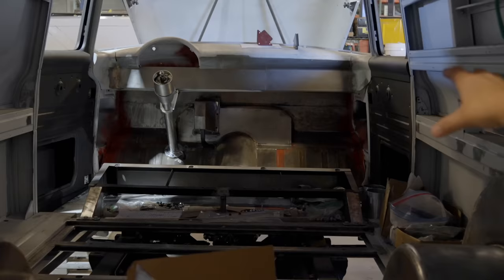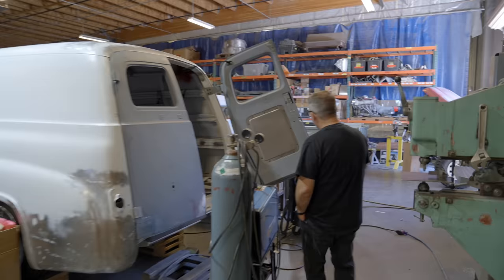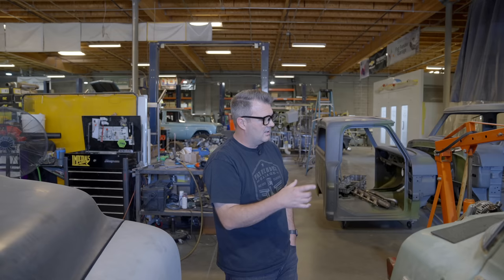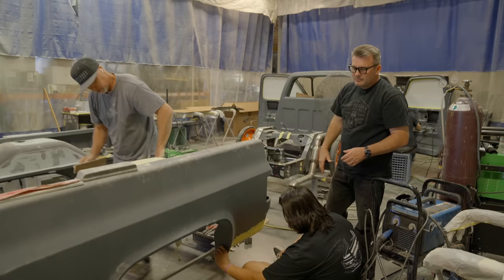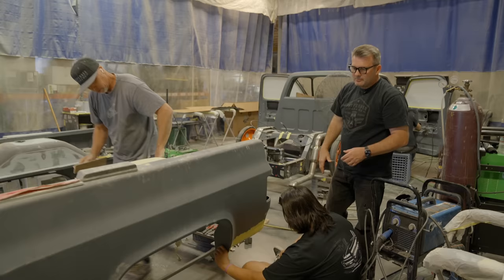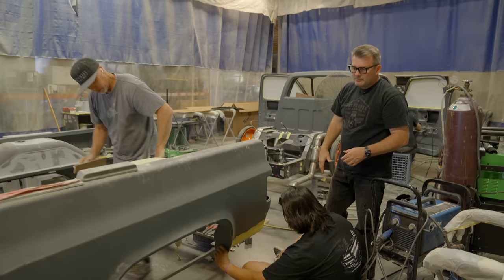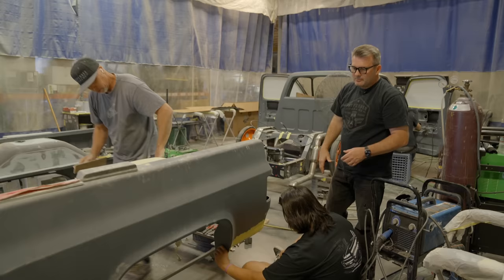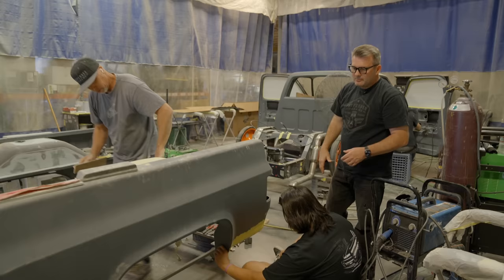Full Shop Tour | Fat Fender Garage 2023